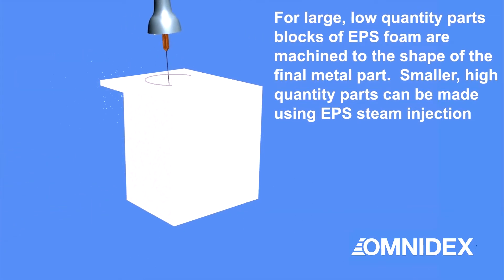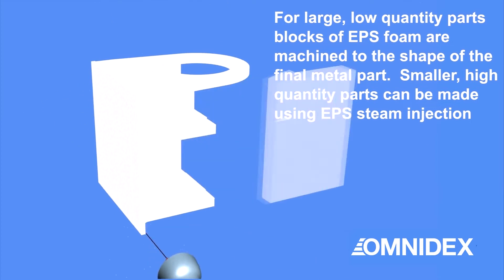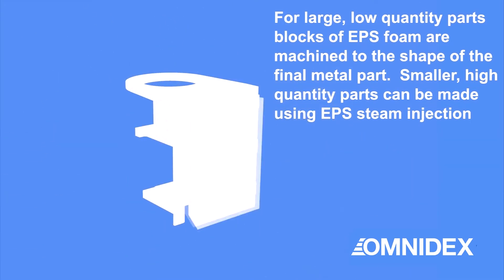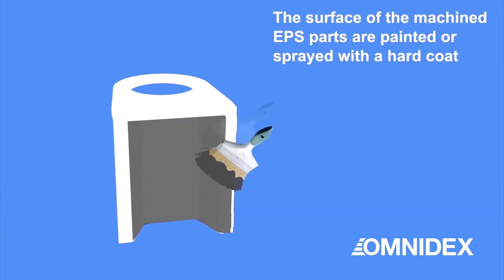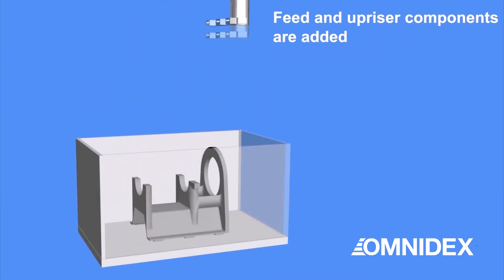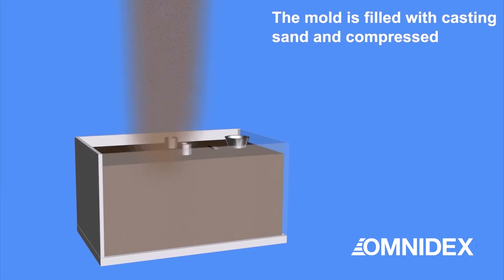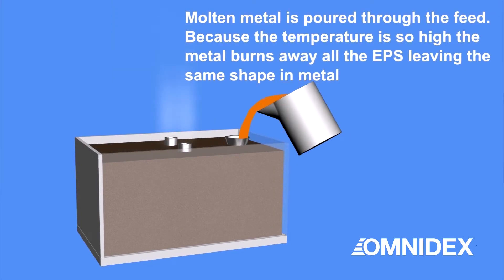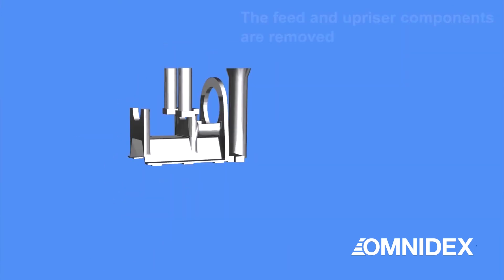Introduction to Casting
This casting video shows the easiest and most essential way to understand all the casting processes!

We will introduce you 5 casting processes including investment casting, sand casting, permanent gravity casting, die casting and lost foam casting.

Omnidex is a casting specialist with over 15 years of experience in the field. What makes us stand out is our total commitment to quality – which is why we have just celebrated 10 years of ISO 9001 certification.